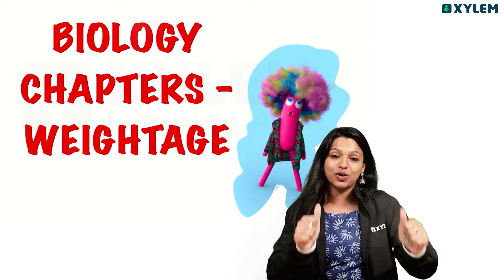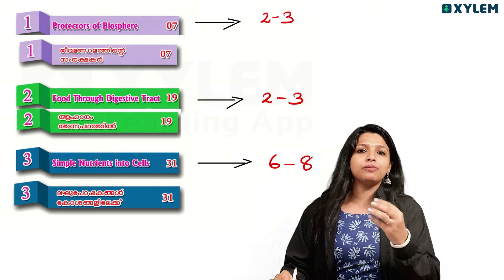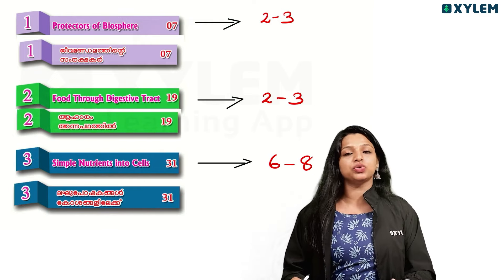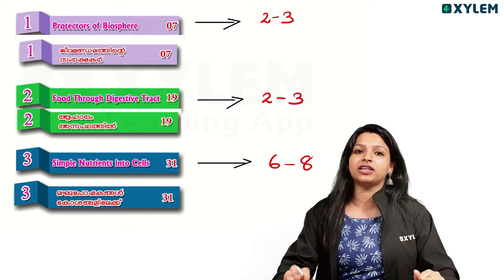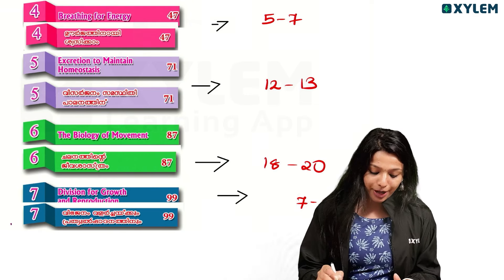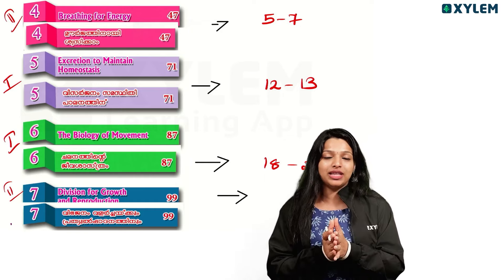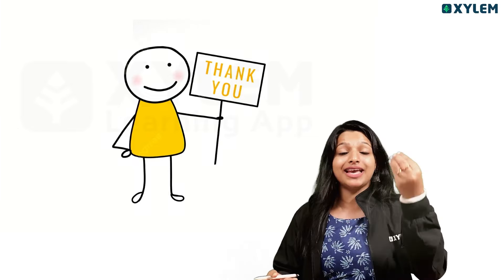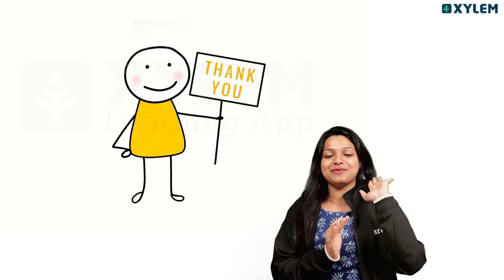Class 9 Biology | ഓരോ ചാപ്റ്ററിൽ നിന്നും എത്ര മാർക്? | Xylem Class 9